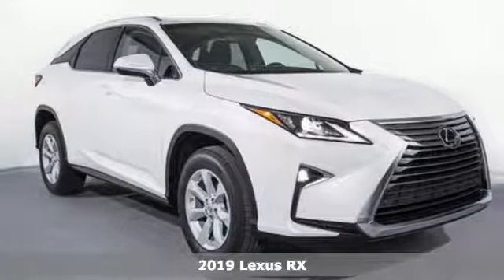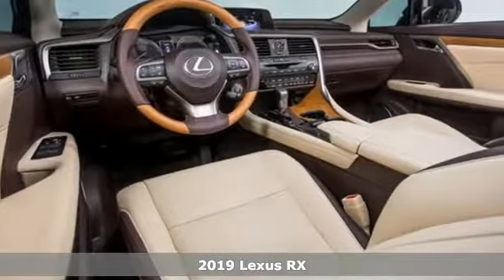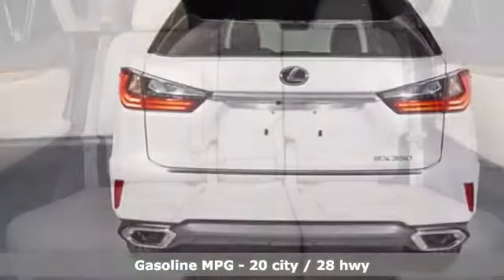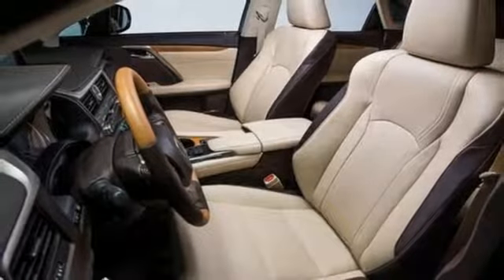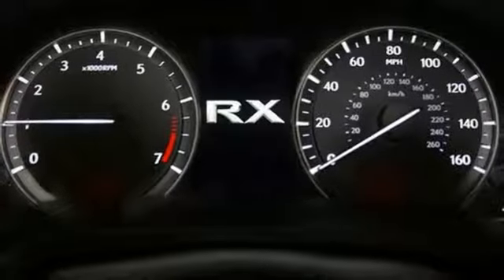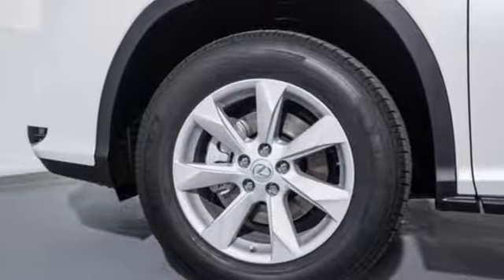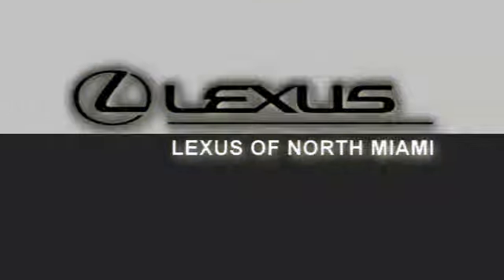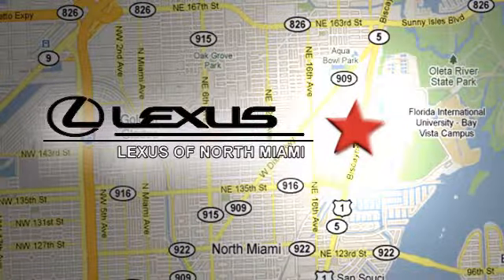New 2019 Lexus RX Miami, FL #9254000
Year: 2019
Make: Lexus
Model: RX
Trim: 350
Engine: 3.5L V6 DOHC VVT-i 24V
Transmission: 8-Speed Automatic
Color: White
Interior: Parchment Lth
Stock #: 9254000
VIN: 2T2ZZMCA8KC131299
Eminent White Pearl 2019 Lexus RX 350 FWD 8-Speed Automatic 3.5L V6 DOHC VVT-i 24V Parchment Lth.brbrRecent Arrival! 20/28 City/Highway MPG

Address:
14100 Biscayne Blvd